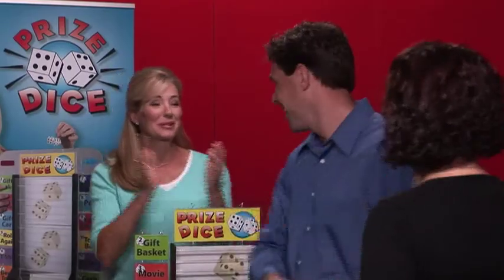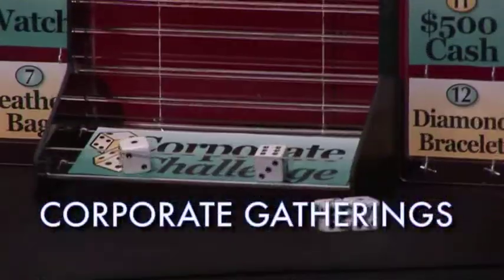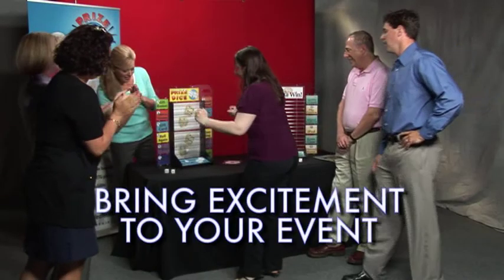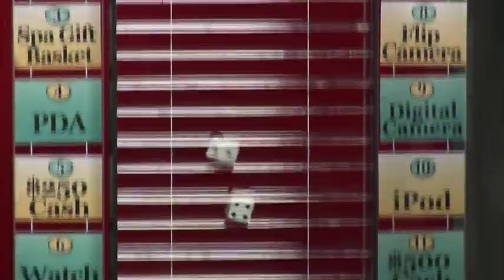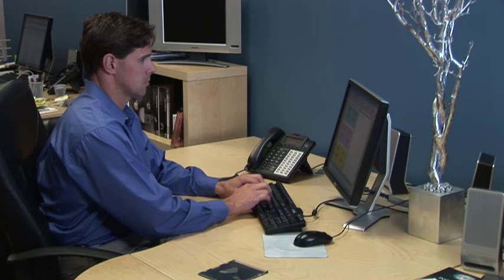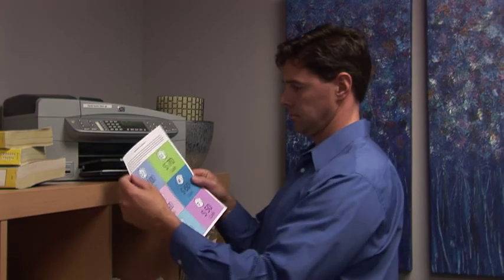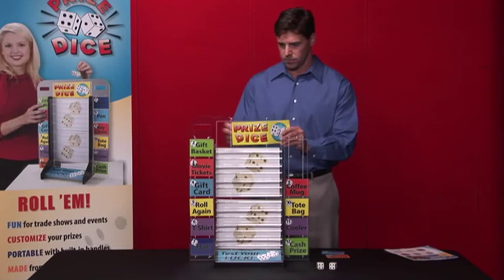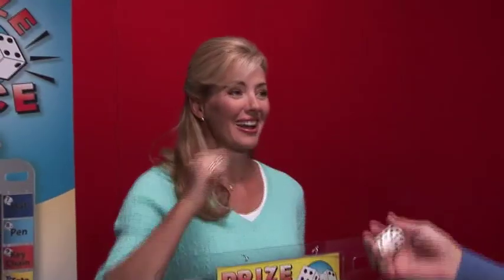Prize Dice Video from PrizeWheel.com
Prize Dice is a fun-filled game of chance that provides excitement and energy for all kinds of events! The clear acrylic offers branding potential with a header and customizable prizes.
Great for trade shows, corporate events, point of sale promotions, education and training, Prize Dice is a sure-fire way to award prizes!

Each player drops the dice (included) into the chute and wins a prize depending upon the results of the roll. The sound of the dice and the delay in the results builds drama and adds to the fun!

Prizes are designated by the inserts on the side of the display and can easily be created by the user with the included CD template (using either Microsoft Word or Adobe Illustrator). Use a color printer or colored paper to create a colorful display. You can also customize the header and landing pad along with background graphics to feature your company logo or brand.

* Game measures 23" wide x 28.5" high x 14" deep.
* Game weight is 8 pounds.
* Game includes two 1" dice.